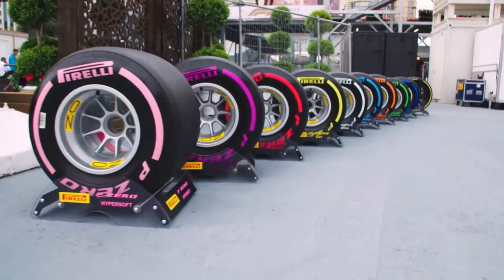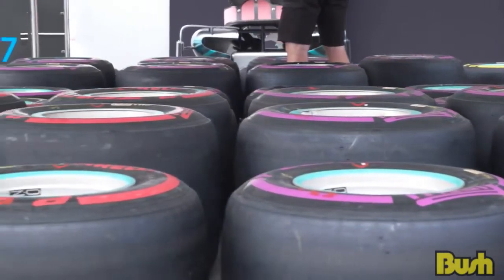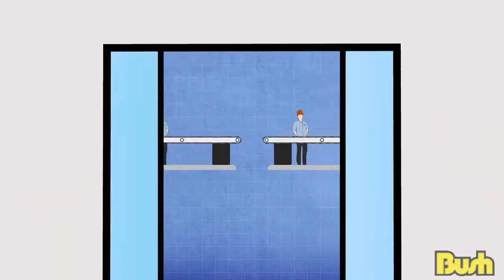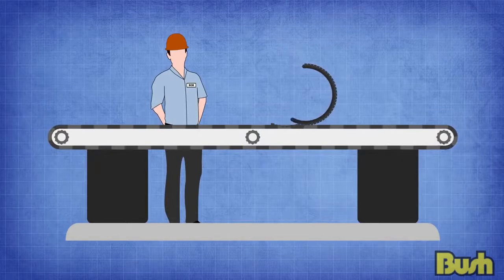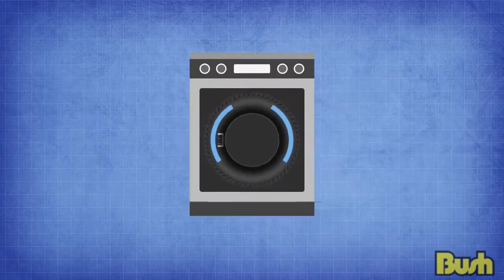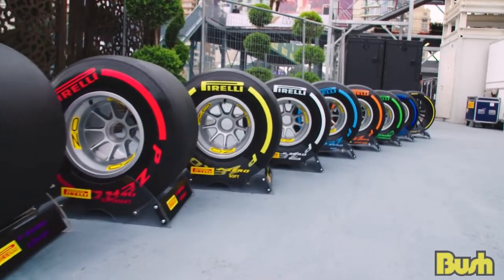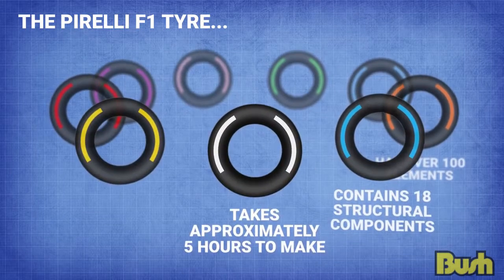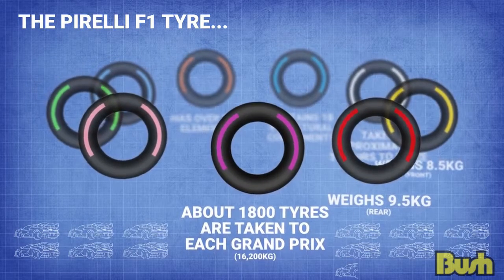Pirelli: How F1 Tyres are made | Bush Tyres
There's a lot that goes into Pirelli Formula  tyres.
This video graphic, by F101,  shows you what is involved.